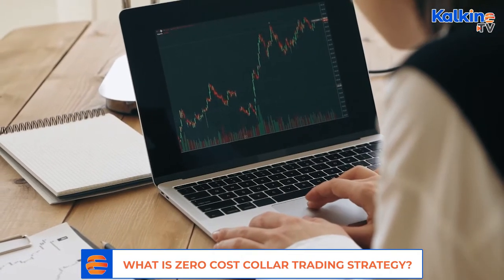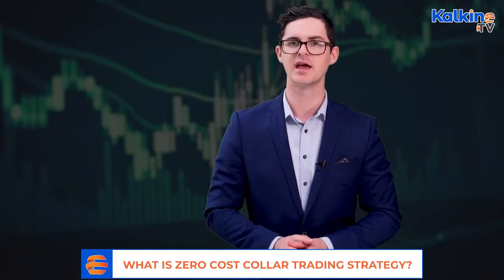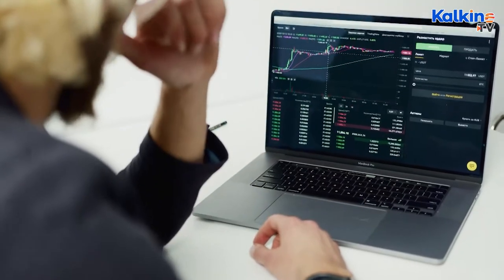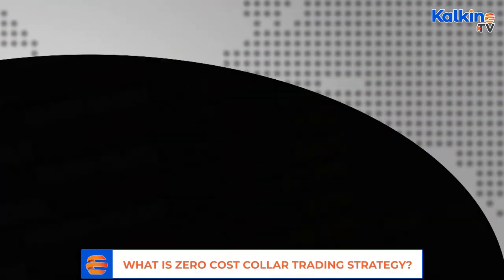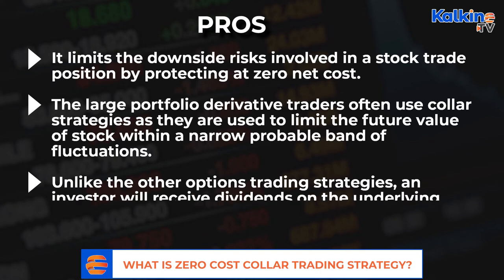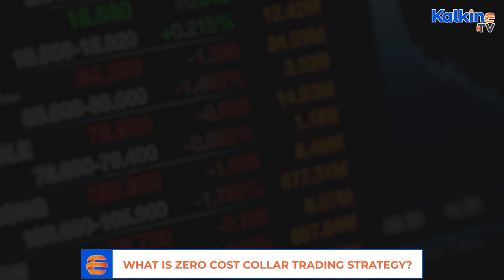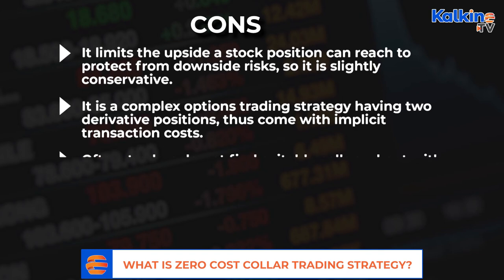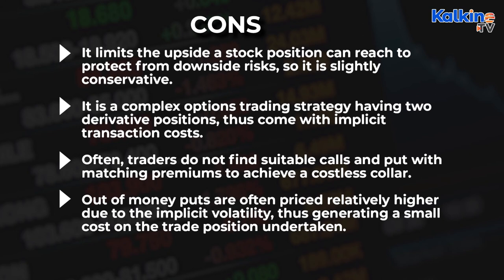What is Zero Cost Collar trading strategy?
It is an options trading strategy used by derivatives traders. The strategy aims to offset volatility infused downside risks. The traders using this strategy place a limit on probable maximum loss and maximum possible gains. It is done by purchasing a cap and floor price for the derivative instrument. The zero-cost collar strategy is generally used in bearish markets by removing ‘out of money options from the portfolio. Hence, it is also referred to as a costless collar strategy sometimes.